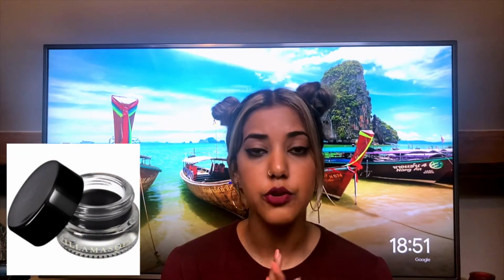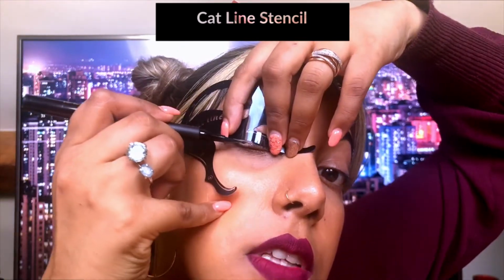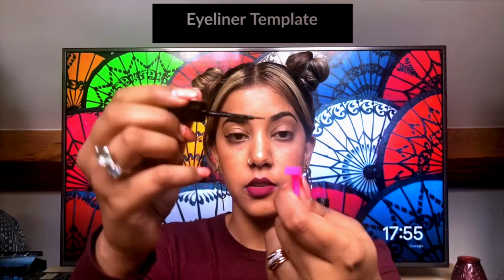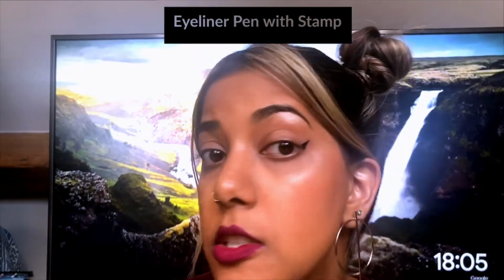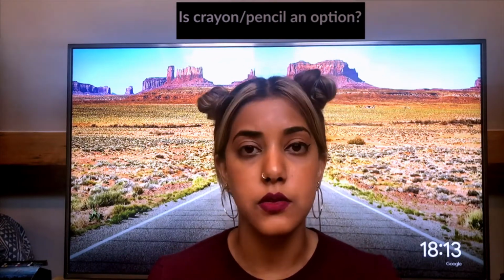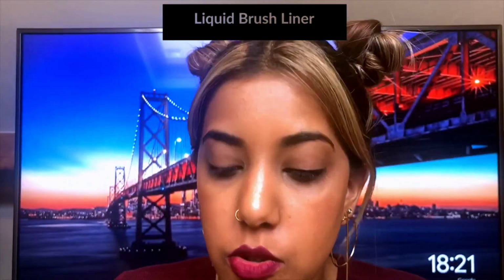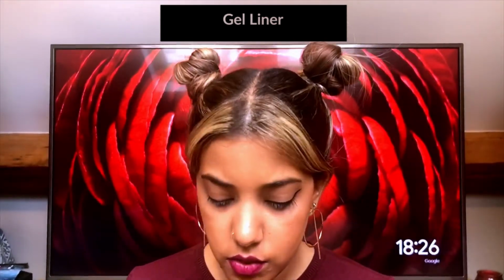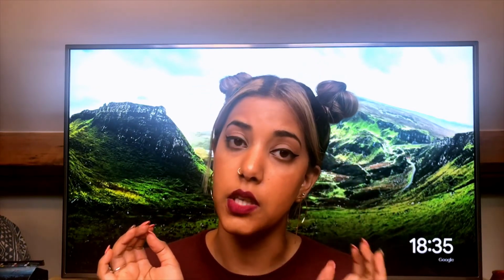6 Eyeliner Applicators for Beginners | What works? What does not?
Hey lovelies 👋
In this video, I will try out 6 different types of eyeliners/applicators + my feedback on how easy or not to use them for a winged line 😁

You can also skip and jump to the parts that interest you:
1. Cat line stencil - 2:08

2. Eyeliner template - 4:46

3. Eyeliner pen with stamp - 7:25
Bought on Wish with the cat stencil

4. Eye pencil/crayon - 9:15

5. Liquid brush liner - 11:36
Product used in the video: MAC Liquidlast Liner in Point Black

6. Gel liner - 13:43
Products used in the video:
Saleha Slay Pot Eyeliner Gel in Black Cat
Real Techniques Eyeliner Brush
Smashbox Angled Eyeliner Brush

I will also rank their application from easiest to hardest 🥴
1. Pen/liquid eyeliner (not the same as brush liner)
2. Gel liner
3. Eye pencil/crayon
4. Stamp pen liner
5. Brush liner
6. Eyeliner template and stencil (I hate that 🙄)

All products used/reviewed on my channel are 100% purchased with my own money unless I explicitly mention that it was given to me either as “PR sample” or gifted to me. I did not receive financial or any form of compensation from the brands mentioned here. All opinions expressed here are mine. Thank you for the support!